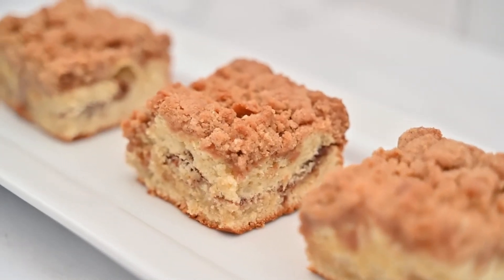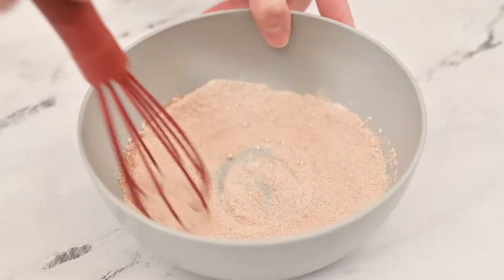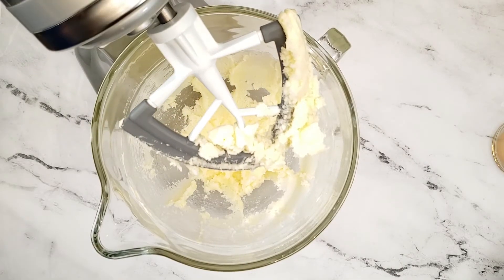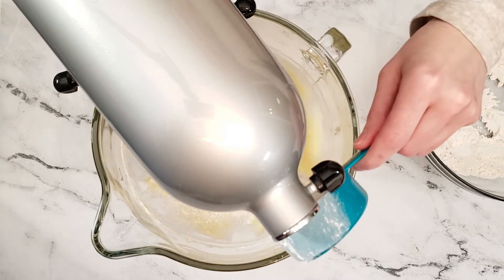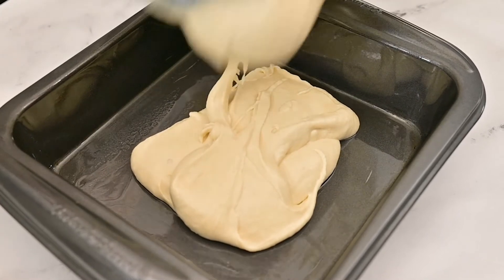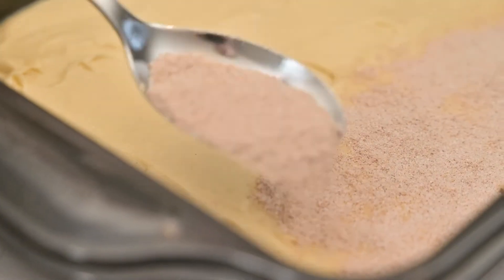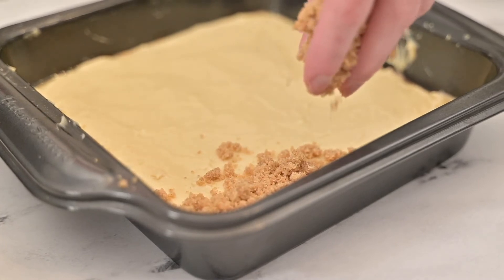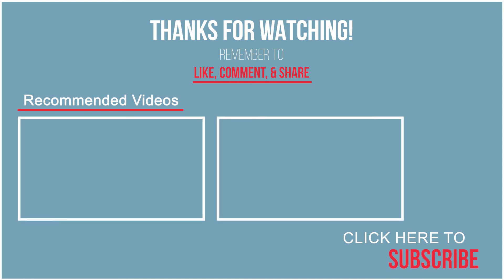Best Classic Coffee Cake Recipe with Extra Crumb Topping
This classic coffee cake recipe is super moist, packed with cinnamon and sugar, and extra crumb topping! Classic coffee cake would be amazing for breakfast or any time of the day. Coffee cake surprisingly does not contain any coffee but is known to be a delicious snack to go with coffee, hence where it got its name. There are a lot of steps in this recipe due to all of the layers in coffee cake, but it is well worth the time to make this coffee cake recipe! My favorite part about coffee cake is the crumb topping, so this recipe has extra crumb topping! Feel free to add chopped pecans to the crumb topping for an additional crunch. You may have extra crumb topping leftover, and if you do, feel free to freeze any remaining crumb topping. It will be good in the freezer for up to 6 months, and then you have it on a hand for a small baked good or to make your second batch of this coffee cake recipe!

Ingredients
Crumb Topping
4 tbsp unsalted butter (cubed & softened)
1/2 cup brown sugar
1/2 cup all-purpose flour
1 1/2 tsp ground cinnamon
1/8 tsp Kosher salt

Cinnamon Layer
2 tbsp. granulated sugar
1/2 tbsp. all-purpose flour
1/4 tsp ground cinnamon

Coffee Cake Batter
1 1/2 cups all-purpose flour
3/8 tsp baking powder
1/4 tsp baking soda
 1/8 tsp Kosher salt
8 tbsp. unsalted butter (softened)
1/2 cup granulated sugar
1/2 cup sour cream (substitute additional milk or plain Greek yogurt)
1/8 cup Whole Milk
2 large eggs
1/2 tsp vanilla extract

Directions
1. To make the crumb topping, add cubed softened butter, brown sugar, all-purpose flour, ground cinnamon, and kosher salt to a large bowl. Use a pastry cutter, two forks, or your hands to mix together, breaking apart the butter until it is mixed into the ingredients and is a crumb-like consistency. Set this bowl aside.
2. To make the cinnamon sugar mixture, add granulated sugar, all-purpose flour, and ground cinnamon to a small bowl. Use a small whisk or a fork, and mix together to break up any granulated sugar. Place this bowl with the other bowl that you set aside.
3. To make the dry ingredients of the batter, add all-purpose flour, baking powder, baking soda, and kosher salt to a large bowl. Whisk these ingredients together until they are combined. Set this flour mixture aside. It will be added to the wet ingredients.
4. In a large bowl of a hand or stand mixer, cream together the softened butter and add the granulated sugar mixing until it is fully incorporated. Add the sour cream to the mixture. If you do not have sour cream, you can also use milk or plain Greek yogurt. Continue mixing until the sour cream is incorporated into the mixture.
5.  Add milk and then add the eggs, one at a time, and add vanilla extract. Start adding in the flour mixture in small increments, making sure not to over mix the batter. It will be pretty smooth but will be thicker than regular cake batter. Add in the remaining flour mixture and use a spatula to add any flour from the sides and the bottom of the bowl into the mixture.
6. Grease the sides in the bottom of an 8 x 8 pan. Add half of the batter mixture to the bottom of the pan. Use a spatula and evenly spread out the batter, making sure it covers the bottom and reaches the corners of the pan. This batter is really thick, so be patient with this process.
7. Using a spoon, sprinkle the cinnamon sugar mixture onto the batter in the pan. Try to get this layer as even as possible since it creates that nice line in the middle of the coffee cake. Add the remaining batter to the pan and carefully spread out the batter evenly on top of the cinnamon sugar mixture, making sure the batter goes to the corners of the pan. Try not to stir or mix the batter together, or you will not have that line of cinnamon sugar in the middle of the coffee cake.
Start adding generous amounts of crumb topping to the top of the batter, making sure you cover the corners of the pan with crumb topping, too.
8. Bake in a 350 °F preheated oven for around 30 - 35 minutes or until a toothpick comes out clean and where the crumb topping turns a light brown.

Pastry Cutter

KitchenAid Stand Mixer

Kitchen Aid Paddle Attachment

Kitchen Aid Glass Bowl with Lid

8 x 8 Pan

Glass Mixing Bowls

Song- By The Water by Tape Machines